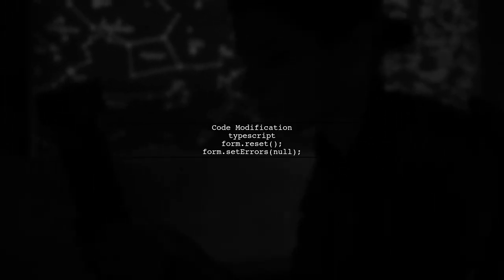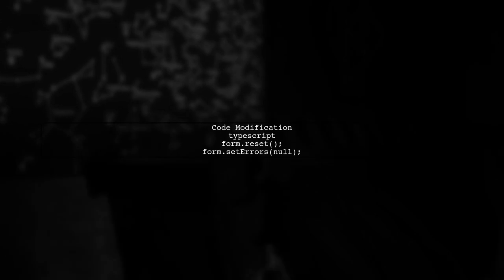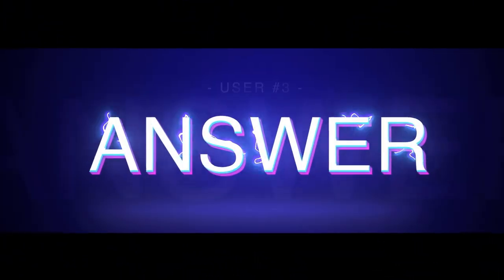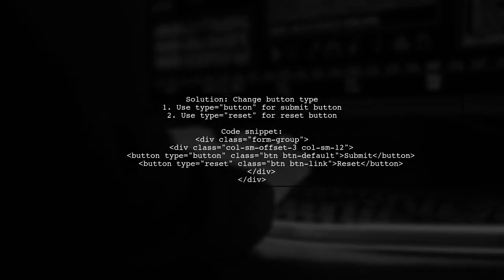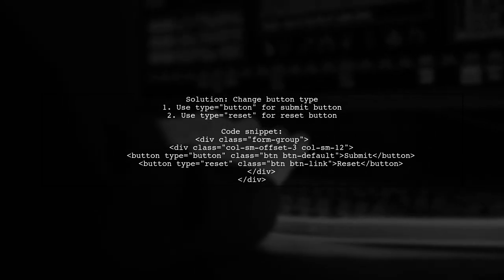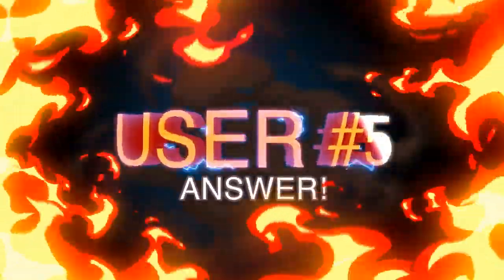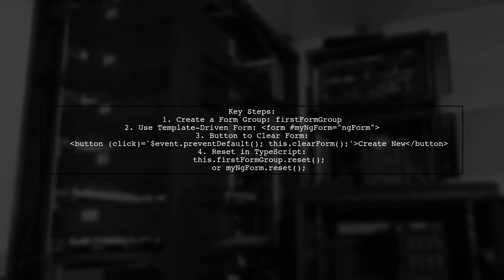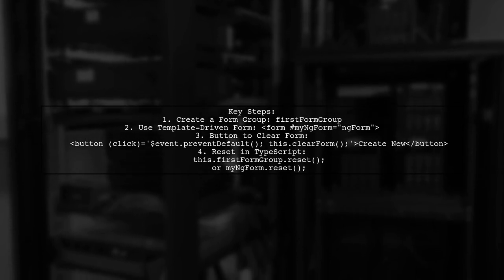Angular 2 Form Reset Issue: Why Form Becomes Invalid After form.reset()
In this video, we delve into a common challenge faced by developers working with Angular 2 forms: the form reset issue. Have you ever noticed that after calling `form.reset()`, your form unexpectedly becomes invalid? We’ll explore the underlying reasons for this behavior, discuss best practices for managing form states, and provide practical solutions to ensure your forms behave as expected. Join us as we unravel the intricacies of Angular 2 forms and enhance your development skills!

Today's Topic: Angular 2 Form Reset Issue: Why Form Becomes Invalid After form.reset()

Related to: angular2, formreset, forminvalid, formvalidation, angularforms, reactiveforms, formhandling, resetformissue, angulartroubleshooting, webdevelopment, front-enddevelopment,